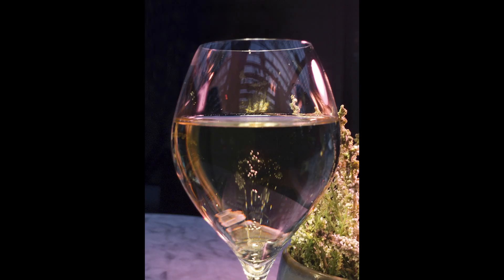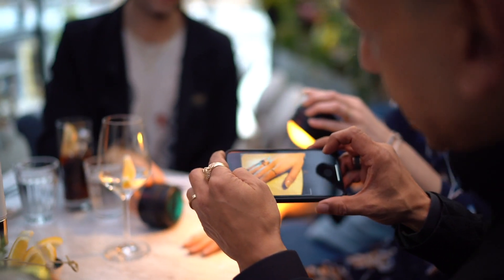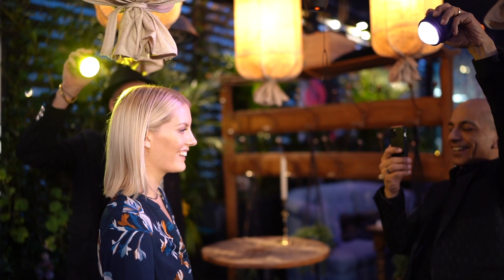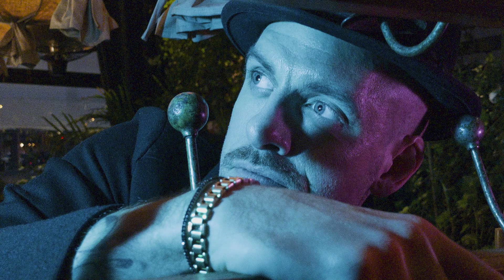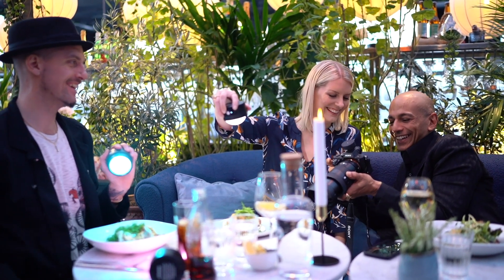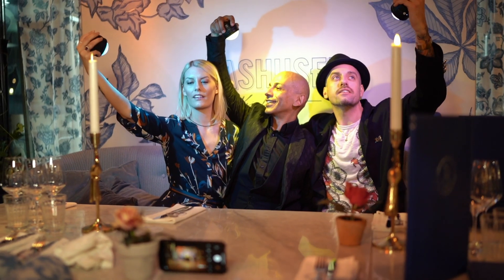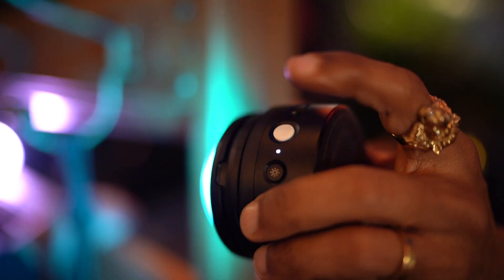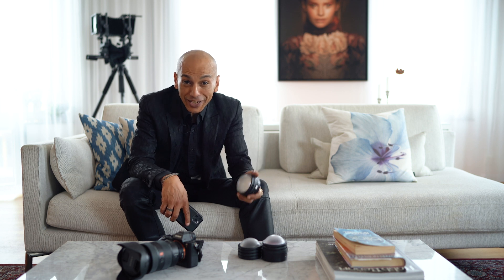Being creative with the portable light Profoto C1 Plus and Andrea Belluso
The C1 Plus and Connect are the perfect combination for the 24/7 creative who always wants access to natural-looking beautiful light.